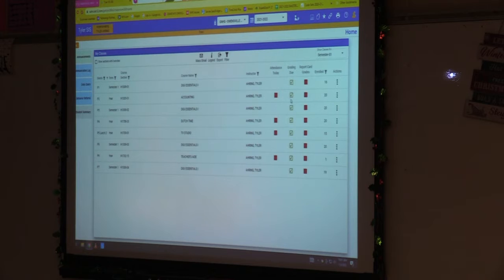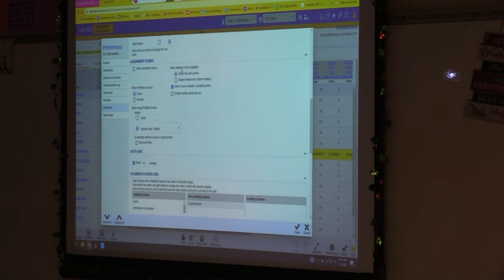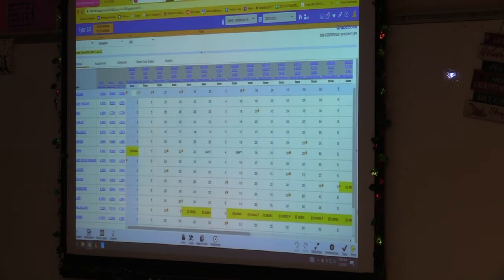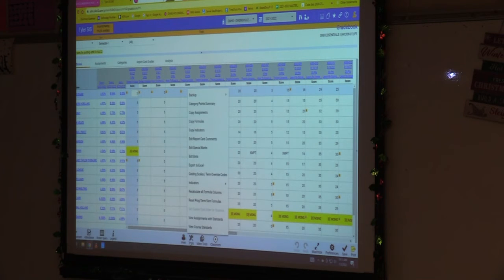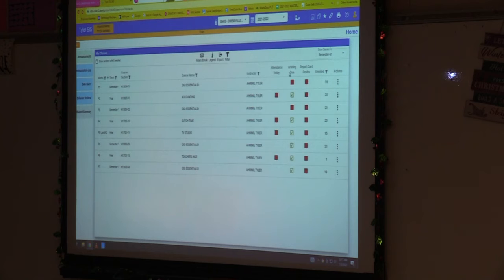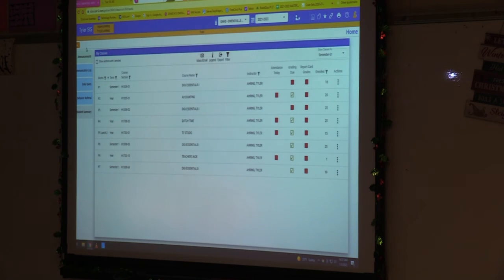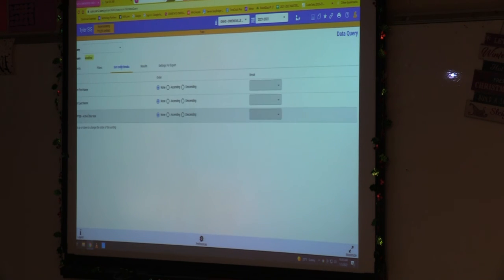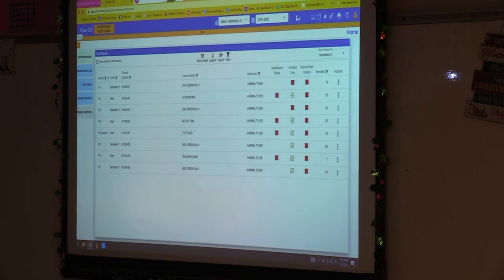SIS 360 Owensville